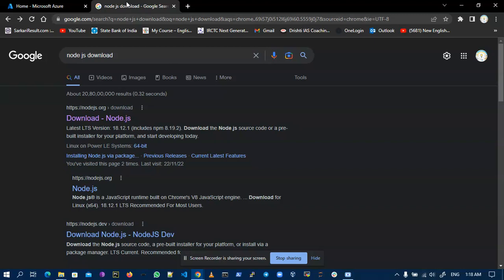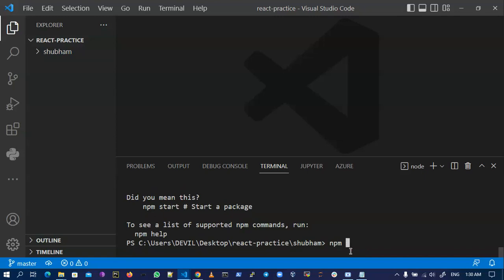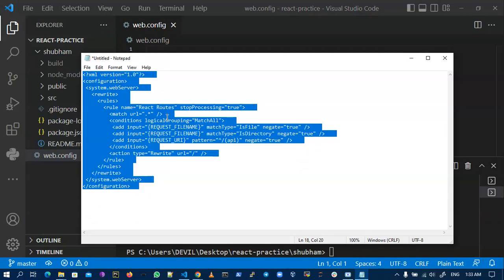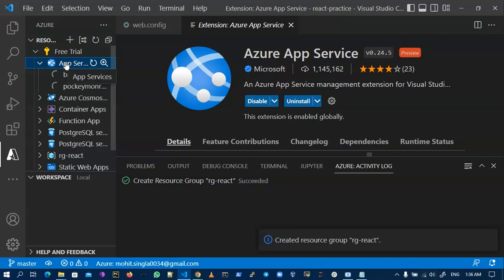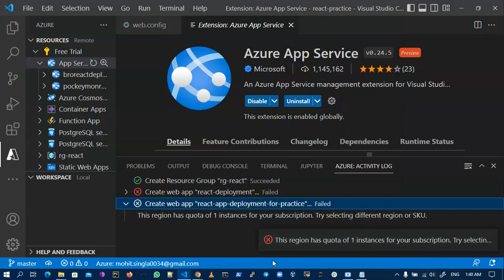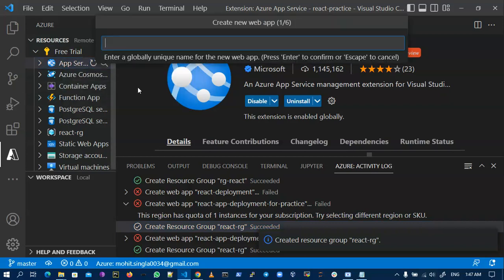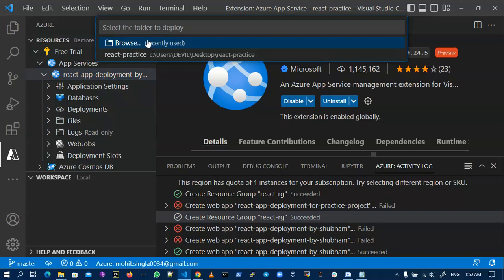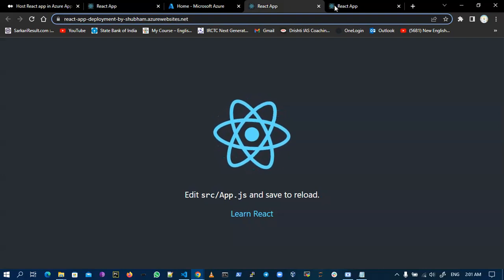React app deployment with the help of vs code | azure web services | azure devops | mooglelabs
In this video I am deploying react app with the help of vs code and azure web app ...

About MoogleLabs -